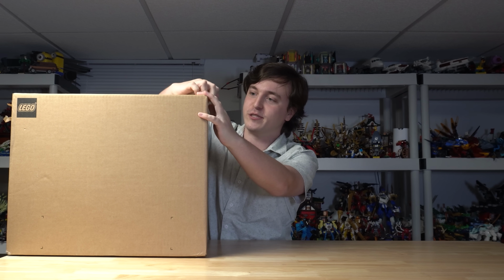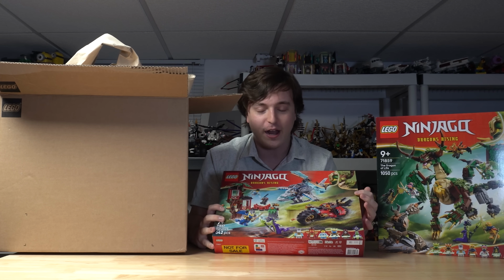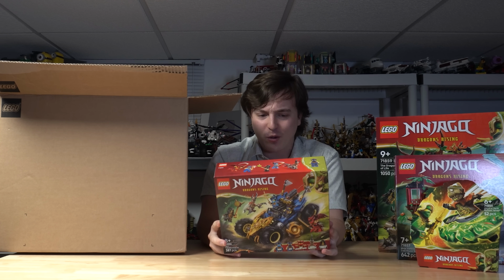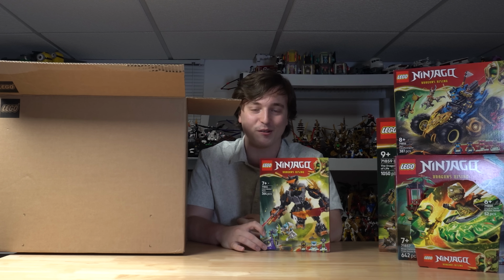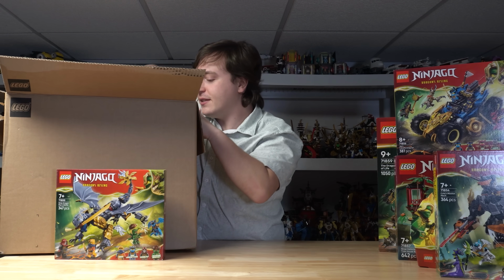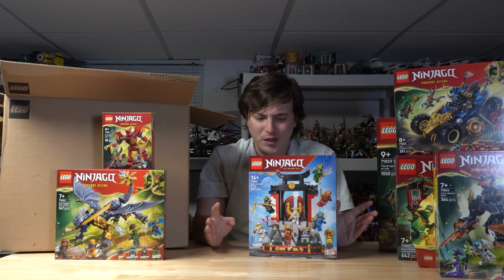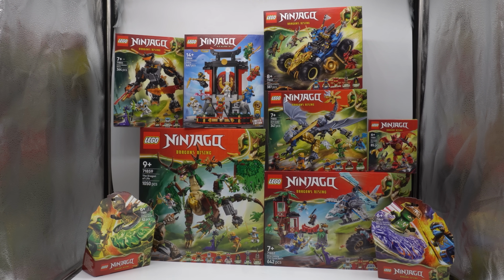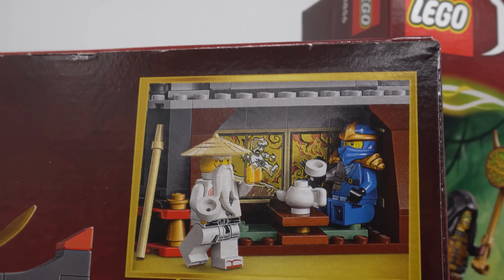I got the NEW 2026 Ninjago Sets EARLY! | Unboxing & First Reaction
LEGO has sent me early copies of the 2026 Ninjago Dragons Rising and Ninjago Legacy sets!